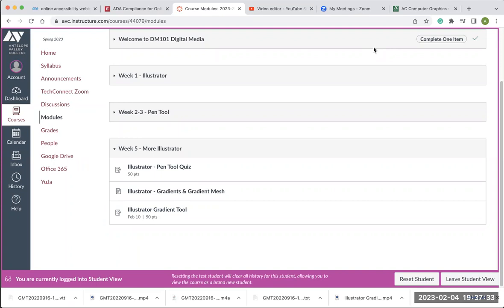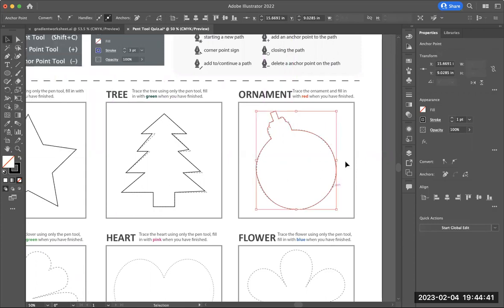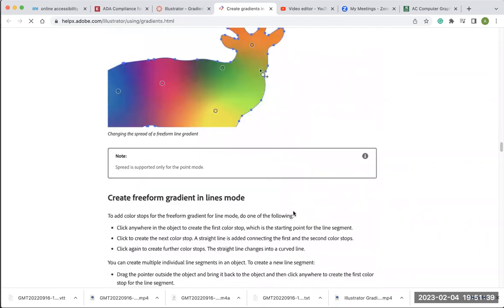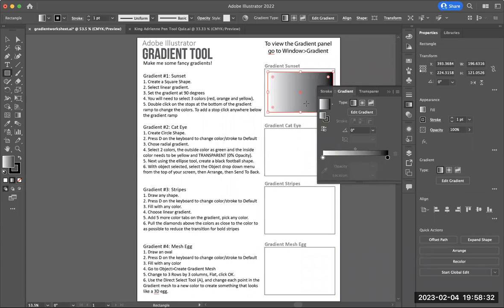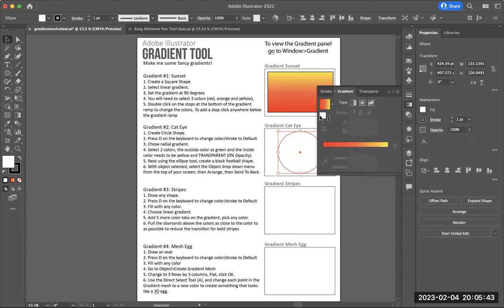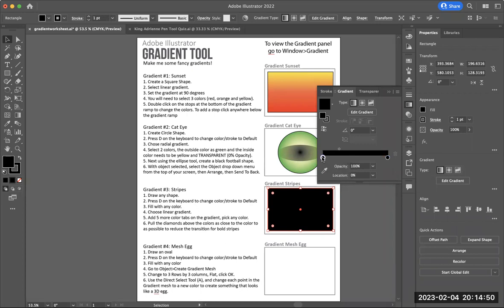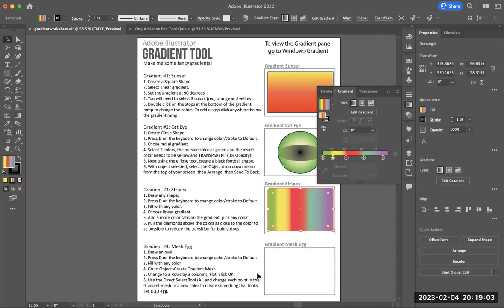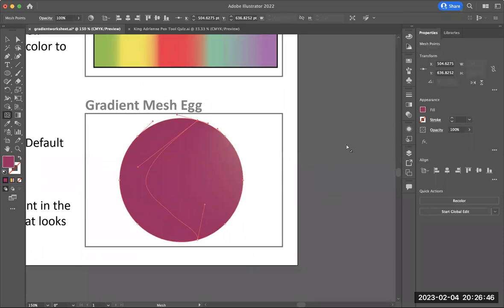DM101 Digital Media Illustrator Pen Tool Quiz and Gradient Mesh